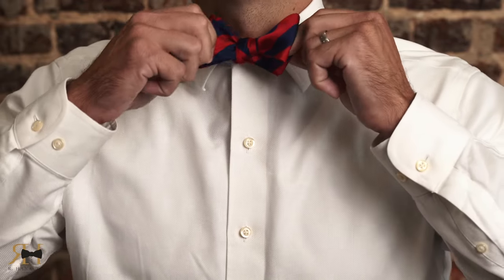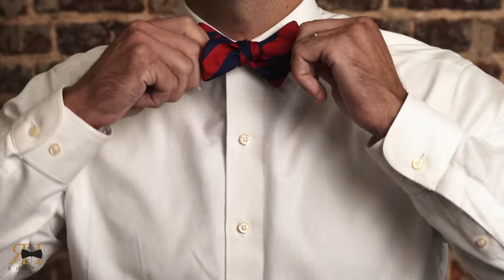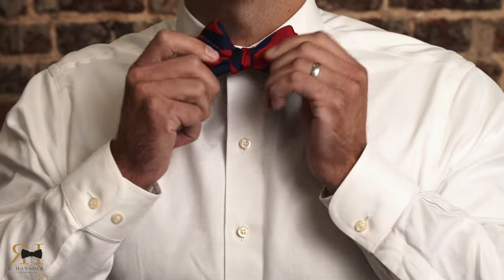How to Tie a Bow Tie | R. Hanauer Handmade Bow Ties + Accessories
Want to master how to tie a bow tie? Learn from the best! R. Hanauer has been hand crafting high quality bow ties since 1985, and we have tied more bow ties than most people. Watch the tutorial and learn!